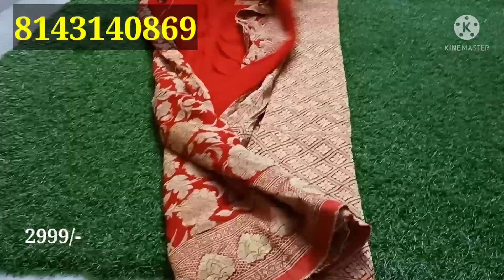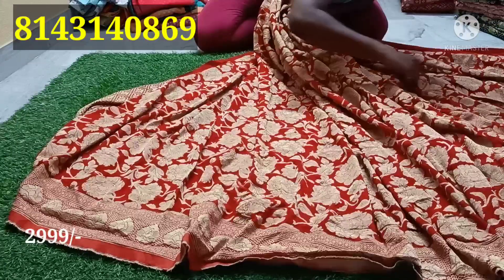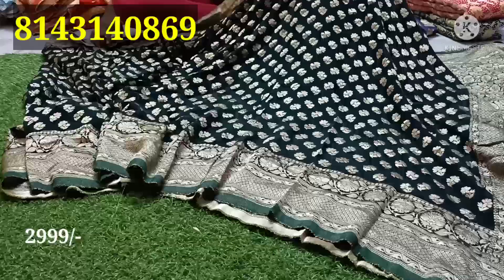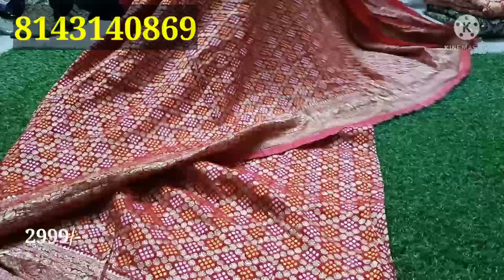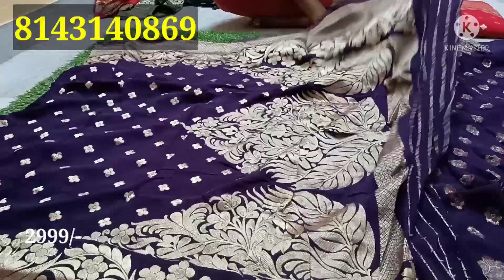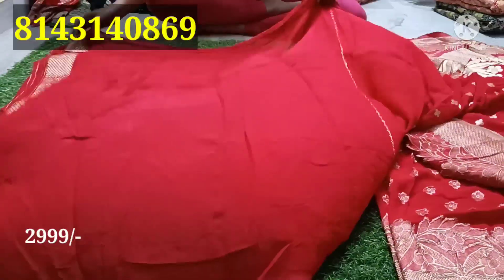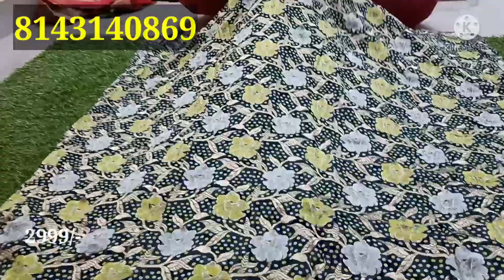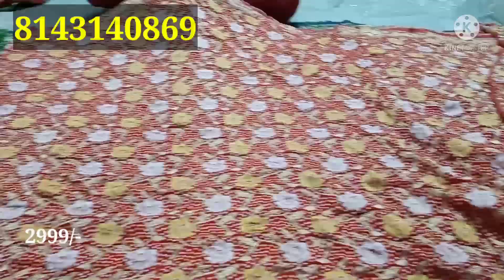Pure dola Georgette heavy benaras sarees 10000 ఆ పైన అమ్మే చీరలు చాలా తక్కువ ధరలో